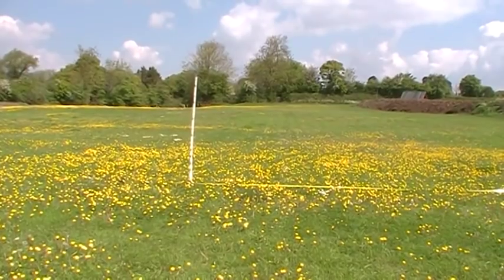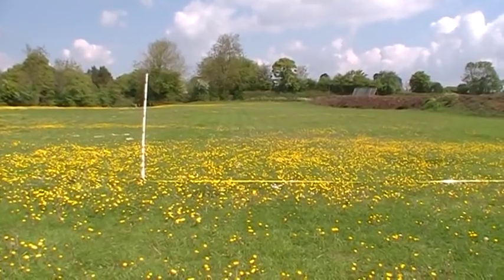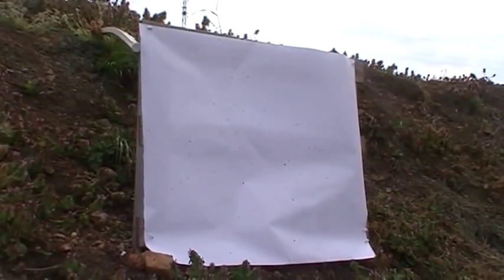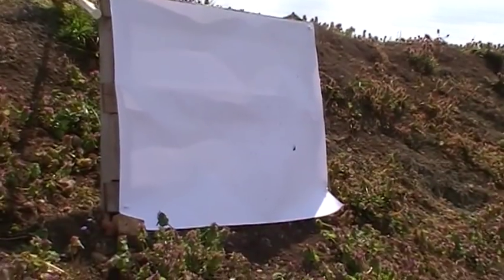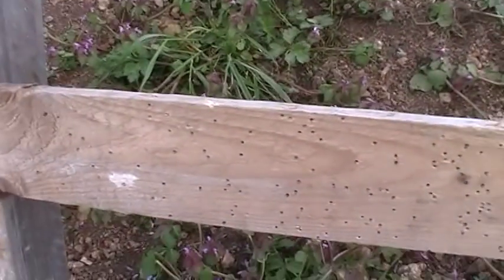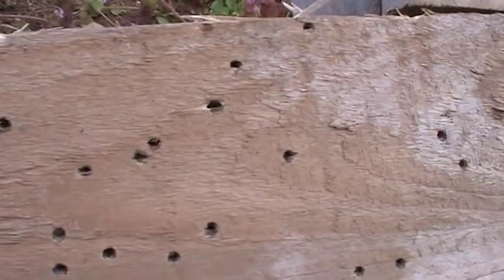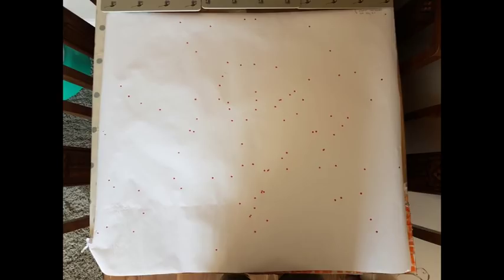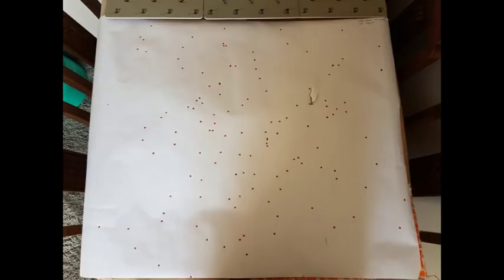28 bore pattern test.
A video of me pattern testing my 28bore. The gun is a KOFS with 30inch barrels.